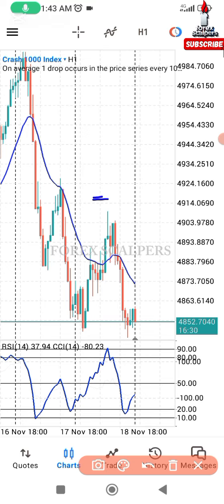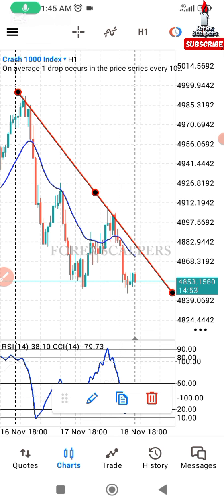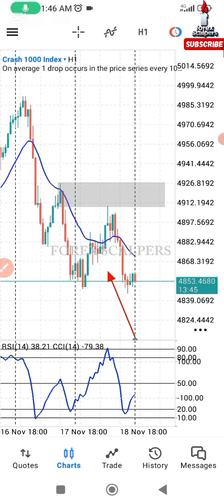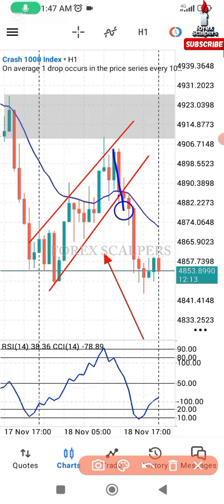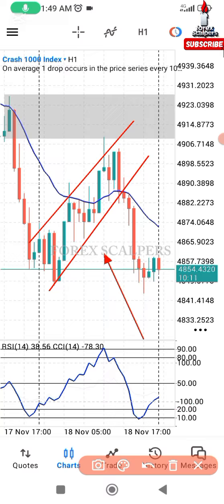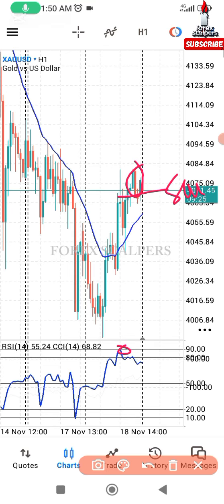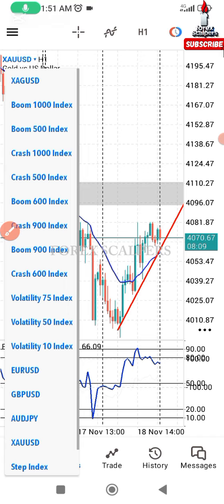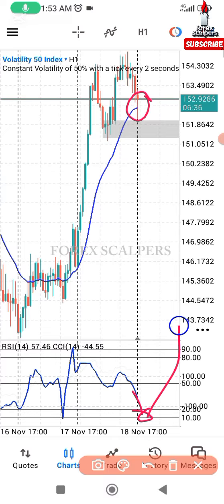SIMPLE AND PROVEN HIGH WIN RATE - BUY LOW AND SELL HIGH USING THE RSI AND CCI INDICATORS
In this video I will be sharing with you how to buy low and sell high using the Relative Strength Index RSI and the Commodity Channel Index CCI indicators for high probability win trade.

I keep everything simple and even a beginner Forex Trader can understand